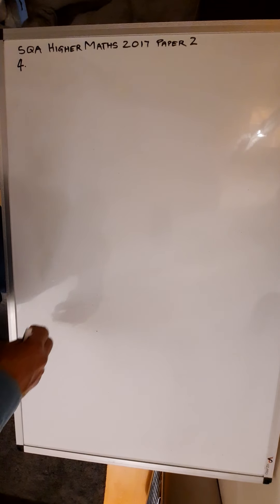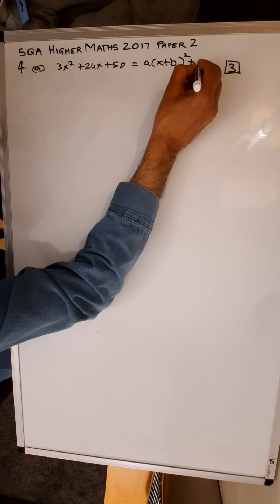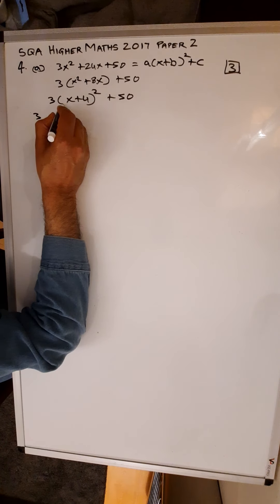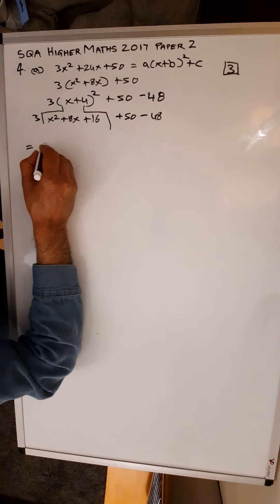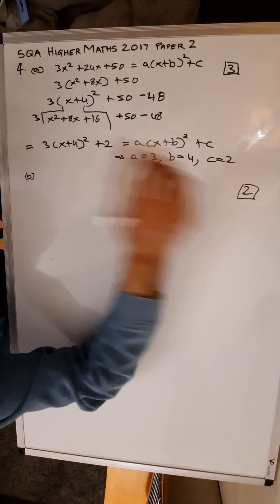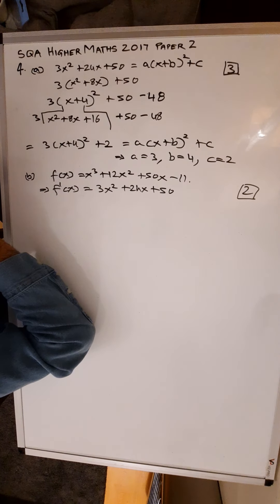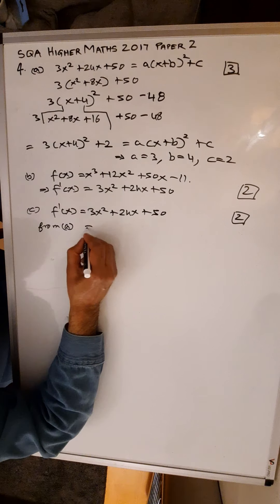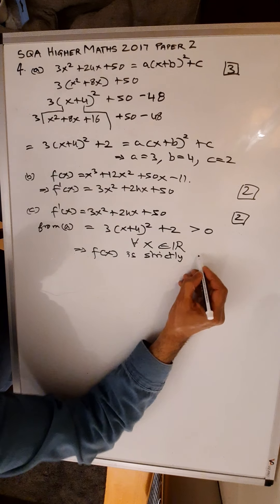SQA Higher Maths 2917 Paper 2 Number 4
Completing the Square of a Differential to show Function is always Increasing.